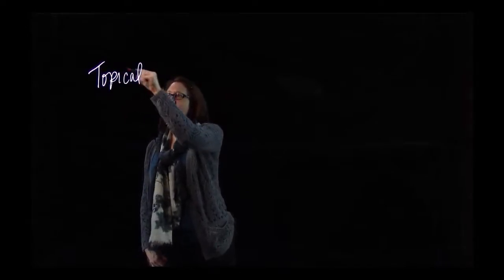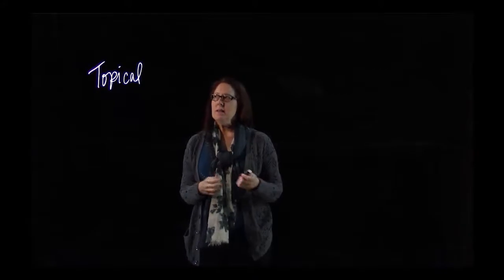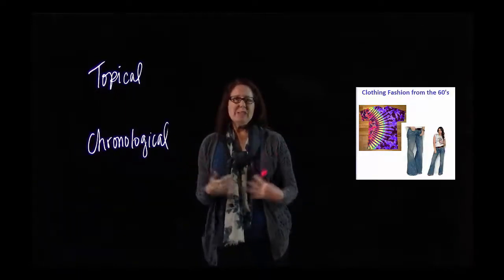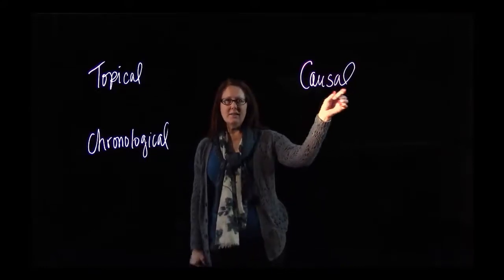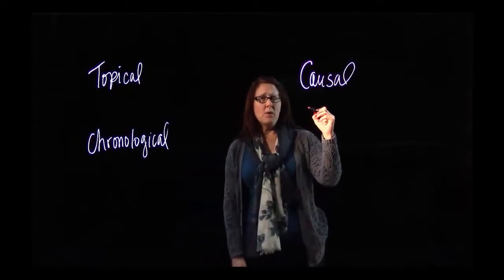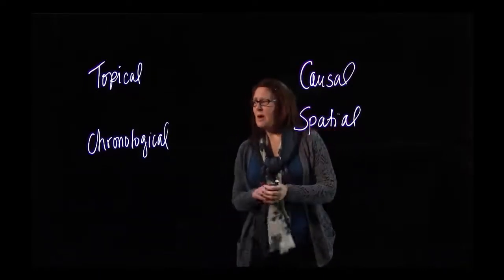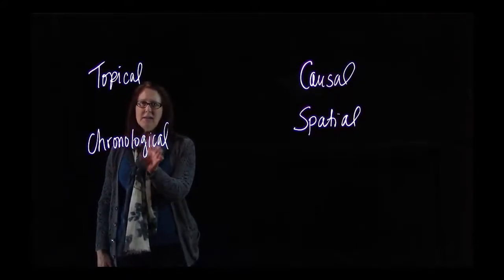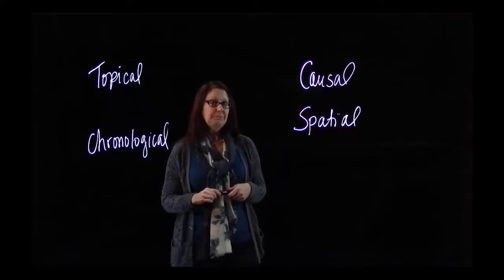Orgnizational Format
Introduction to Orgnizational Format
By Professor Kay Rutherford at Seattle Central College
Recorded on a lightboard.